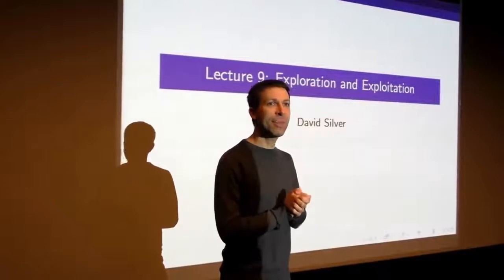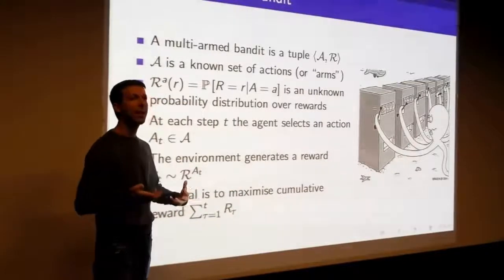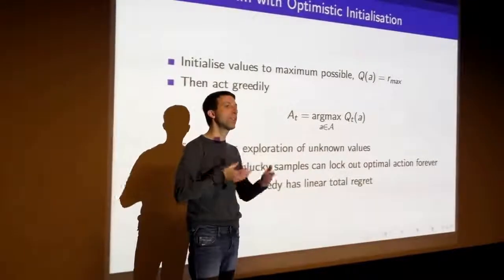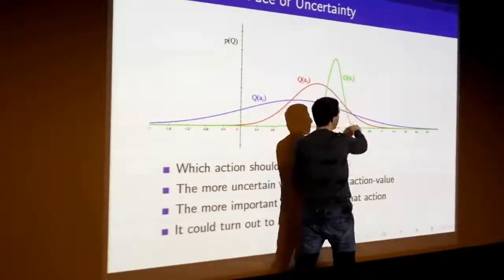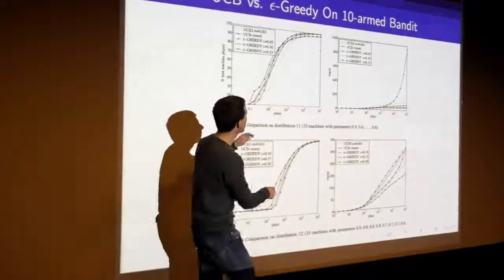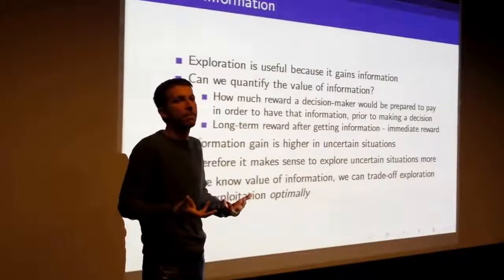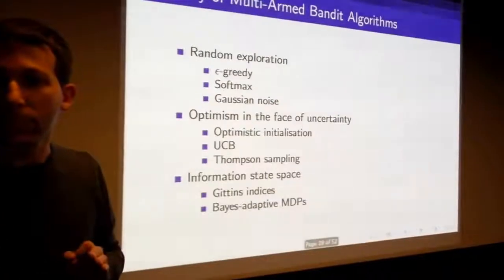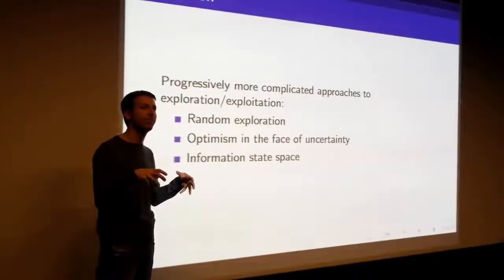RL Course by David Silver Lecture 9 Exploration and Exploitation with subtitle